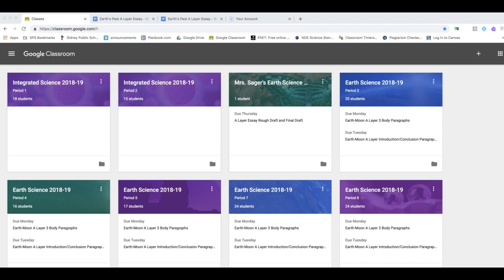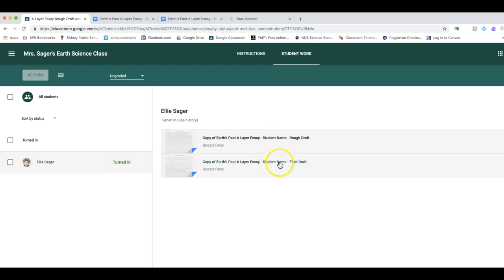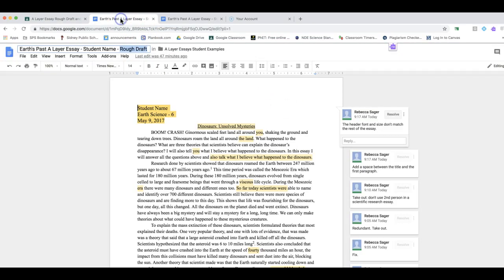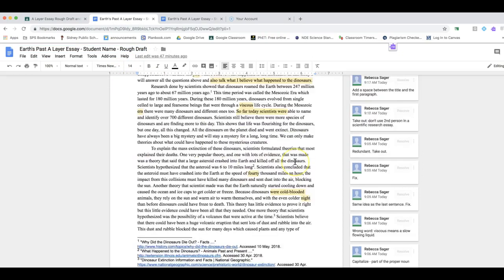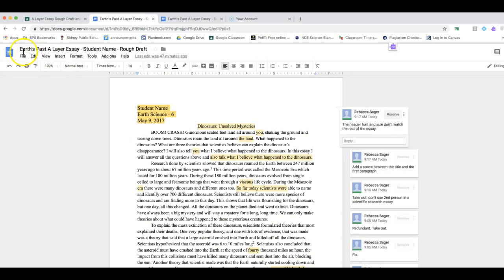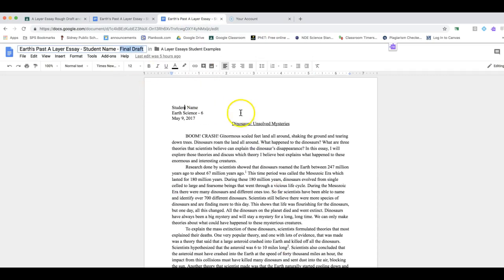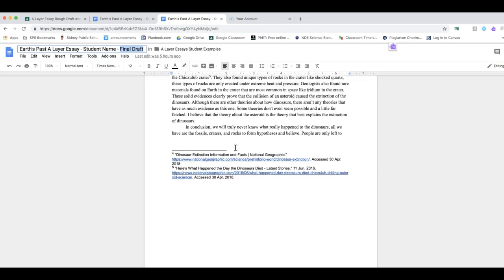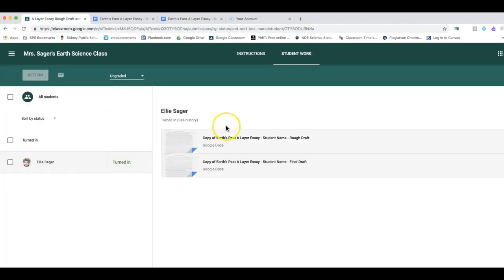Turning in A Layer Essays